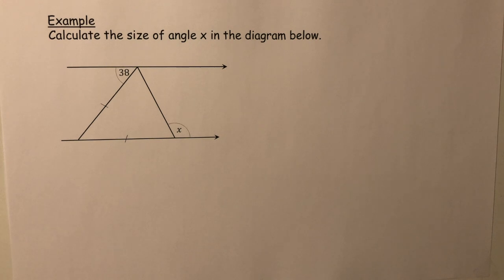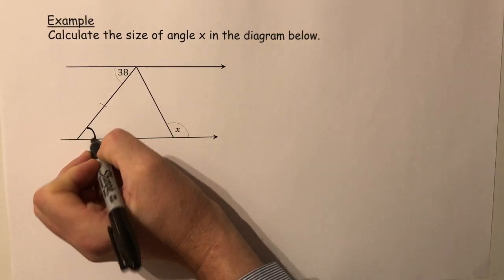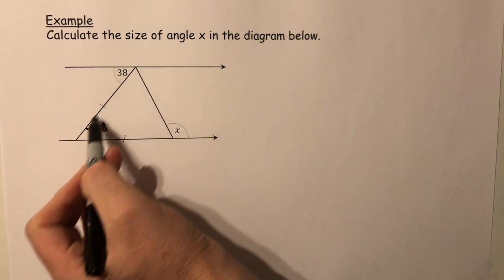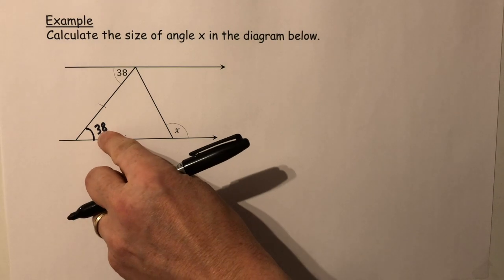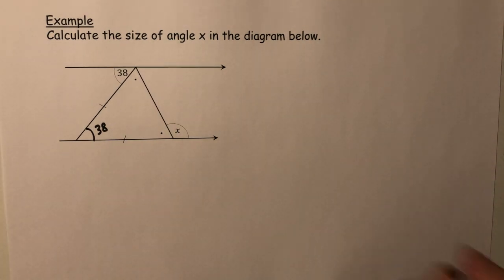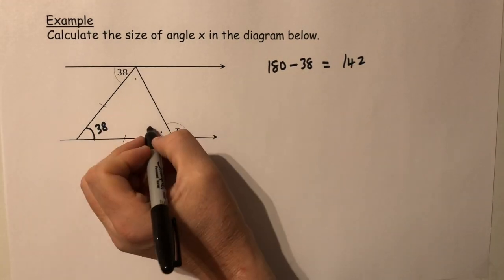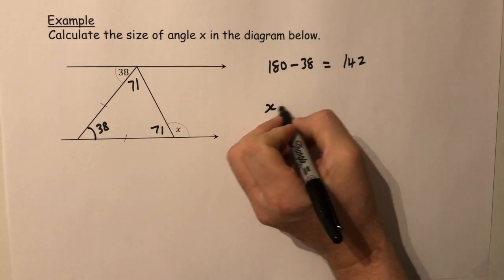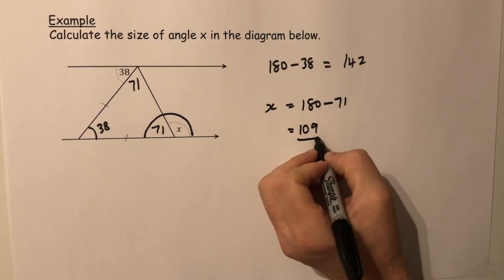Angles and parallel lines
This video is about Angles and parallel lines